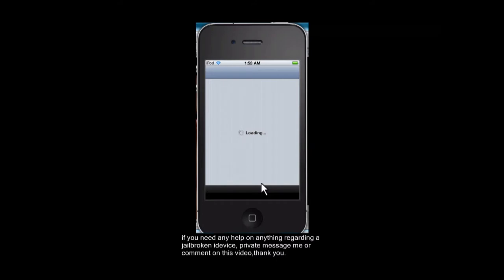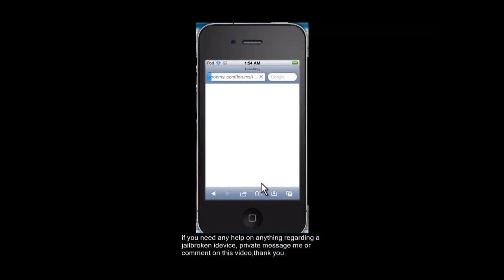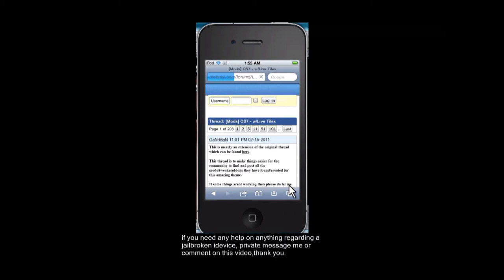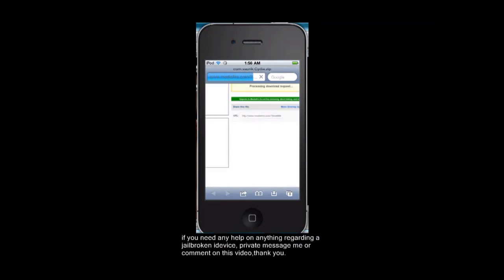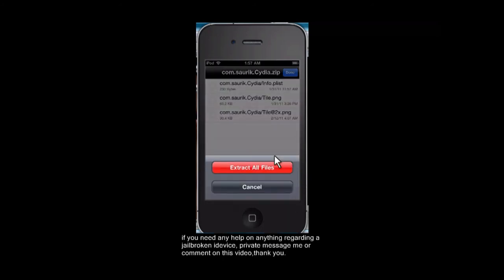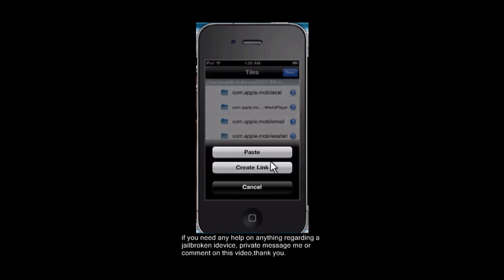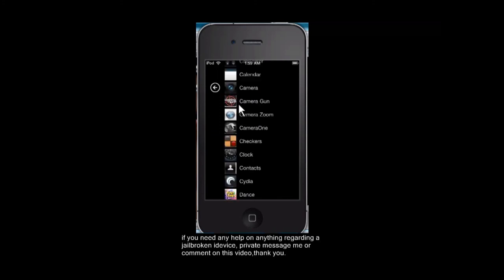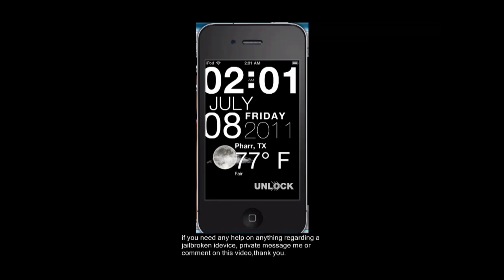istalling os7 windows phone tiles on iphone/ ipod touch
this is a tutorial on how to install or mod tiles on the os7 dreamboard theme.sorry my voice sounds alittle high cause of my mic.